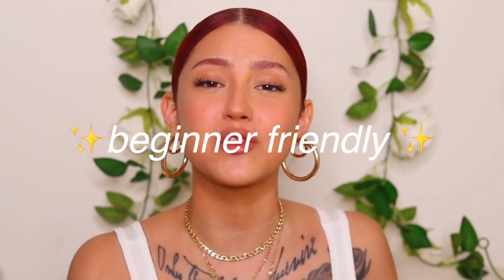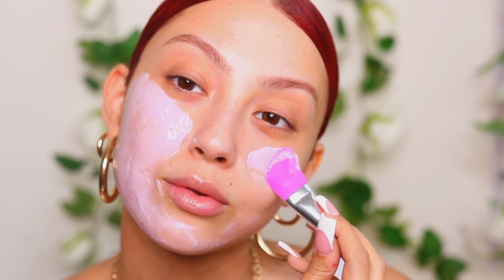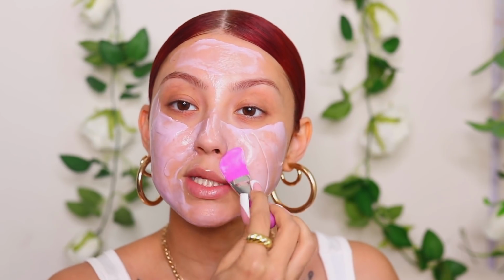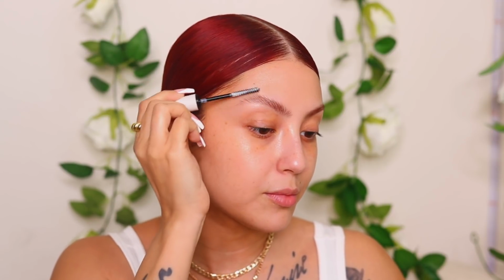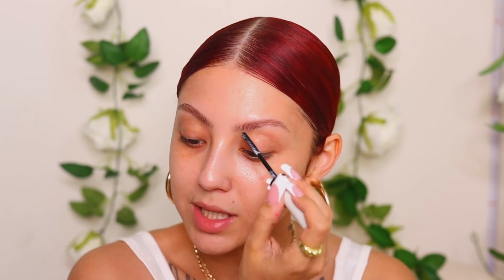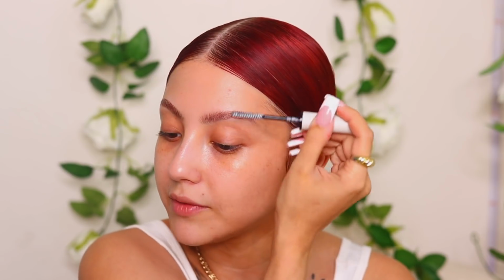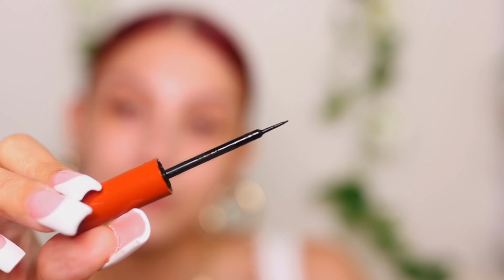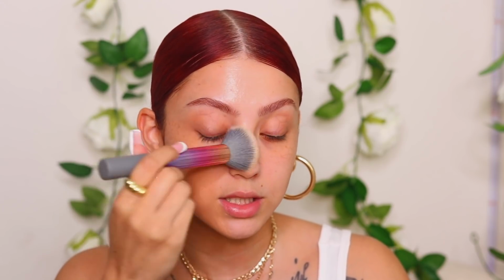THE ULTIMATE NO MAKEUP LOOK | fake it til you make it... 👀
Hey babes! Today, I'm going to be showing you step-by-step how to fake the "I woke up like this" look. This is so minimal and with really accent your beautiful features. This is for everyone who wants a new "everyday comfy" look for school, work, the gym, running errands, the beach or whatever you wanna do in your fresh face!

Refy Beauty Brow Gel
Makeup By Mario Master Mattes Palette
Saie Slip Tint
ELF Cosmetics Putty Blush in Turks and Cacos
Kosas Concealer
I'M MEME Multistick Bronzer
Kosas Comfy Cloud Set
NYX Lip Liner in Natural Beige
NARS Soft Matte Tinted Lip Balm in Intimate
KISS Trio Lashes